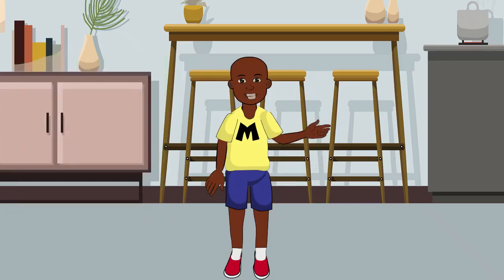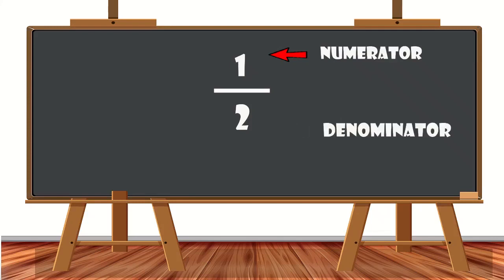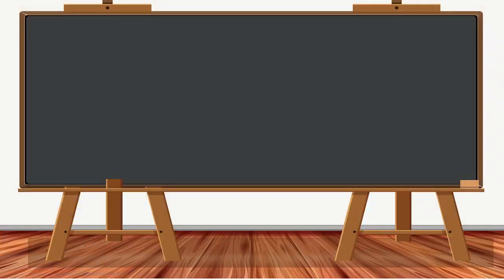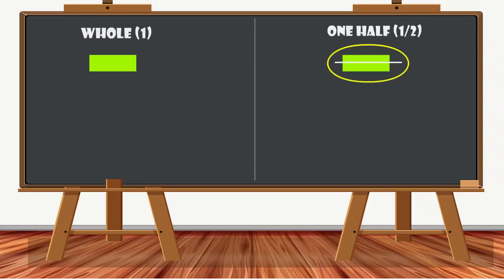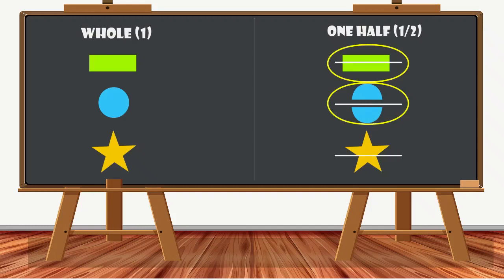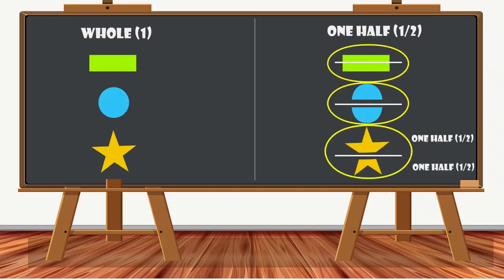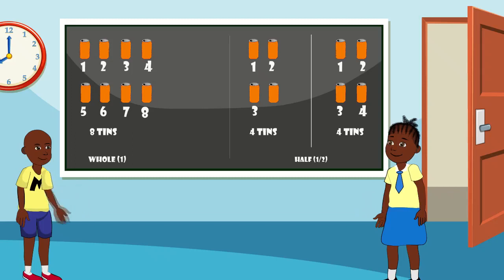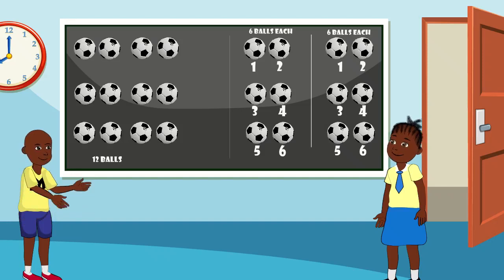Fractions - Part 1: Identifying One Half of a Whole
Class: Primary 1
Subject: Mathematics
Topic:   Fractions - Part 1: Identifying One Half of a Whole